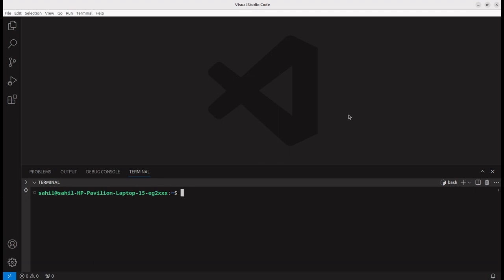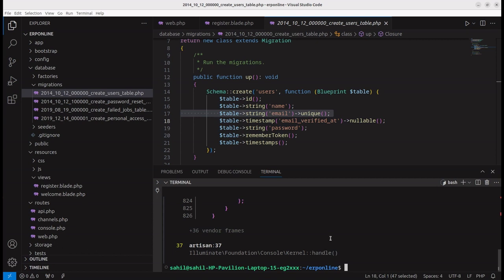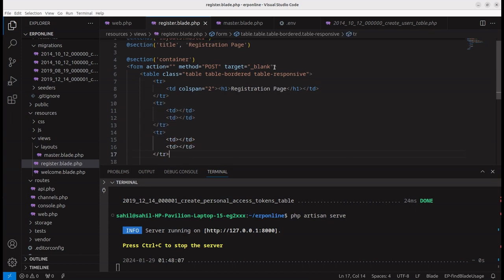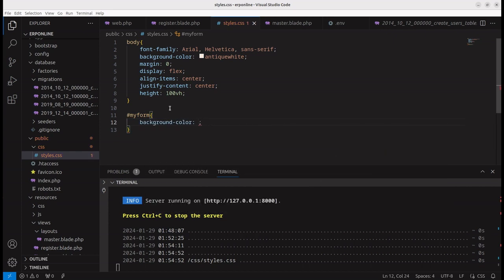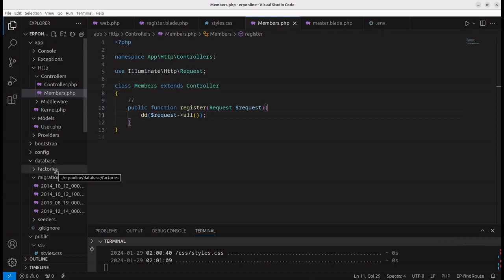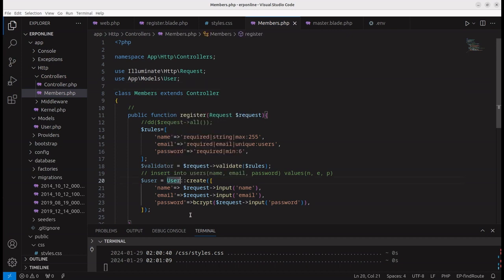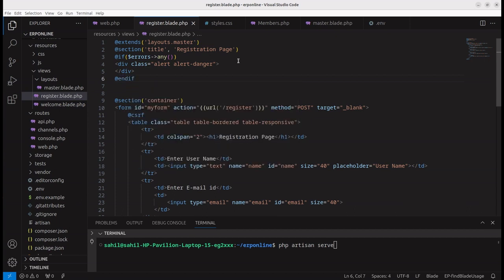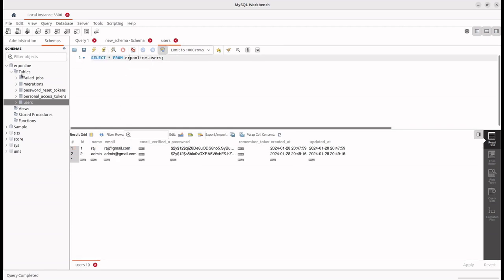Step by Step guide towards creating Registration Page and Login Page in Laravel Part 1